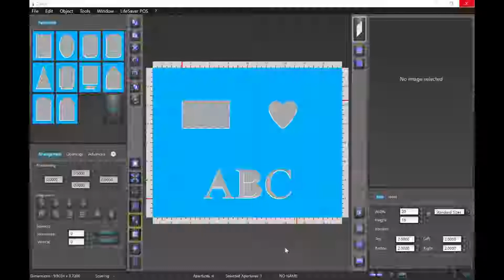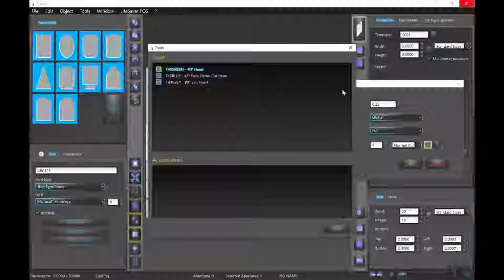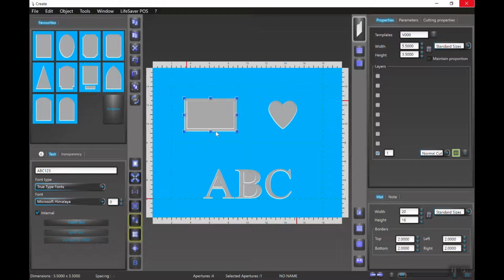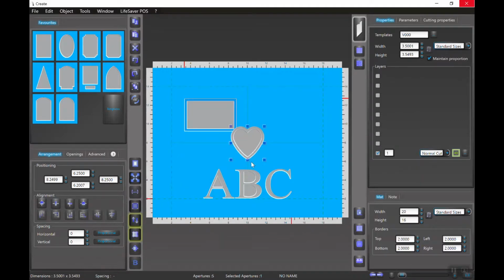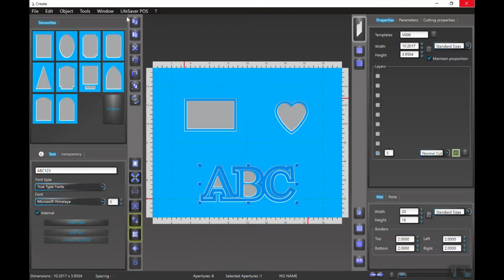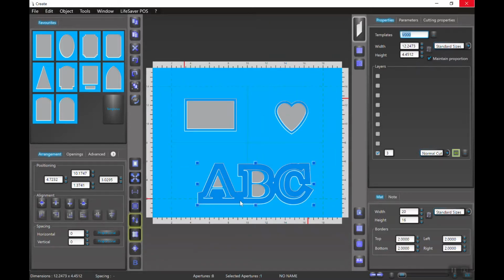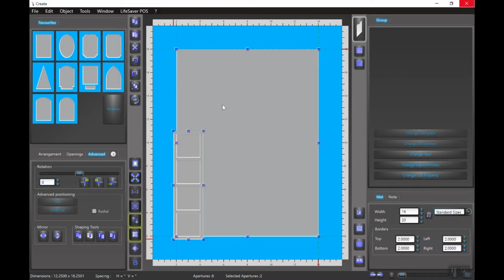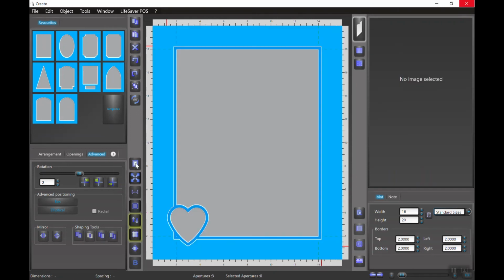Crescent Presents Insert Contour